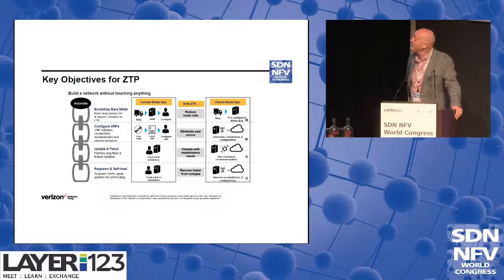Oliver Cantor, Associate Director of Product Strategy, Verizon